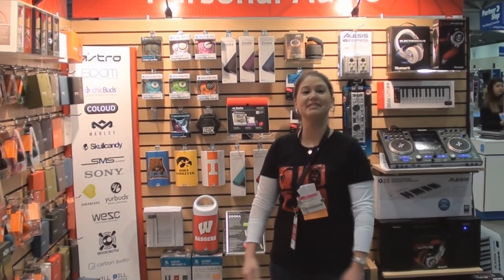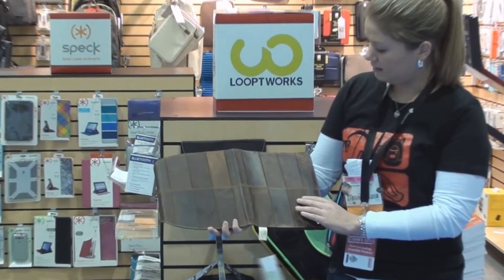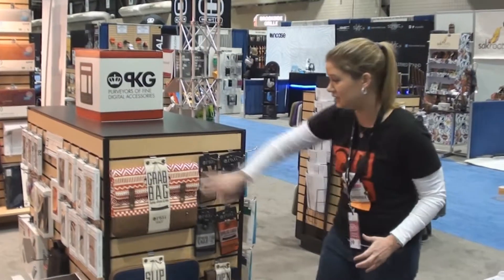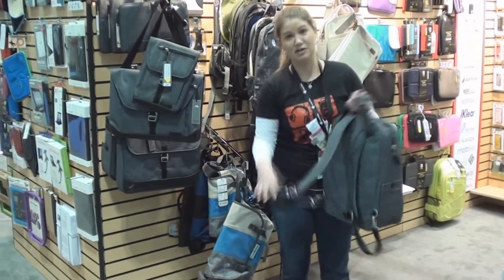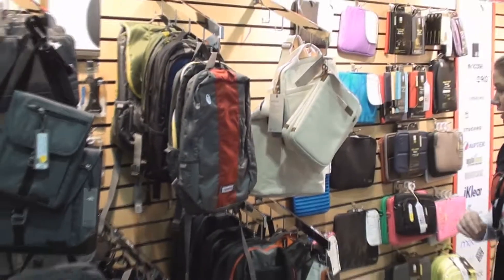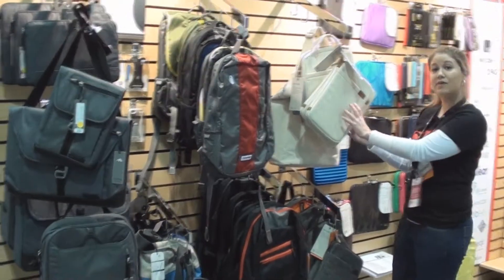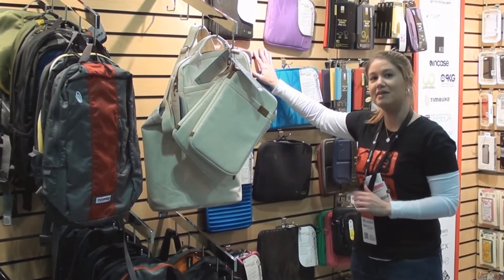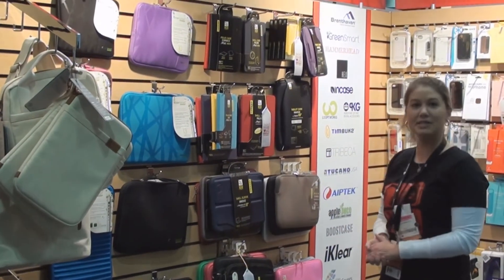Virtual Camex: Bags and Cases